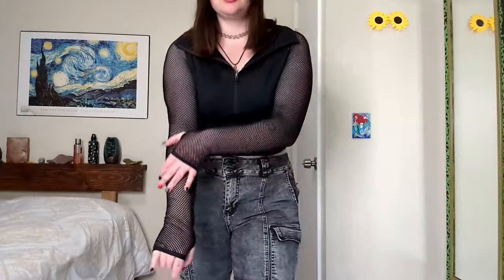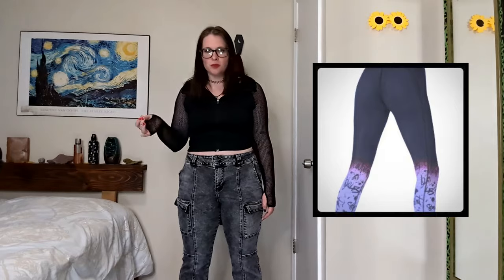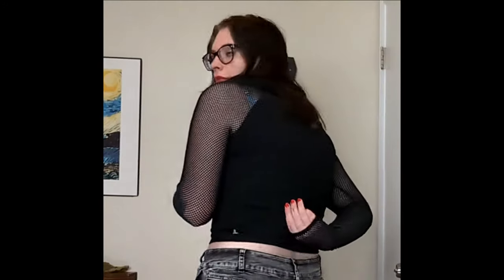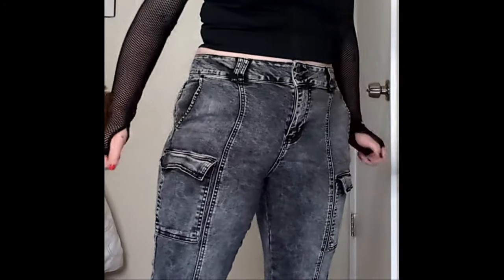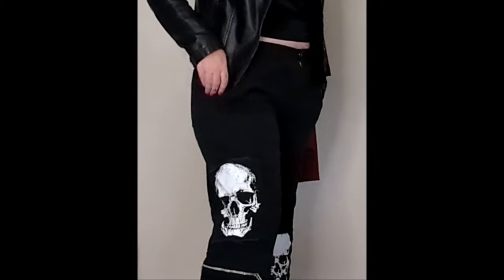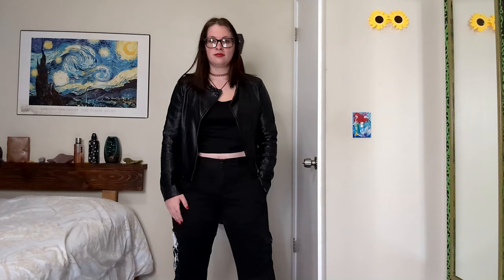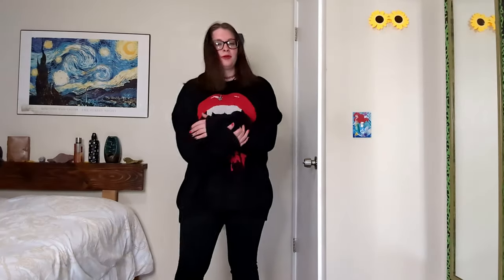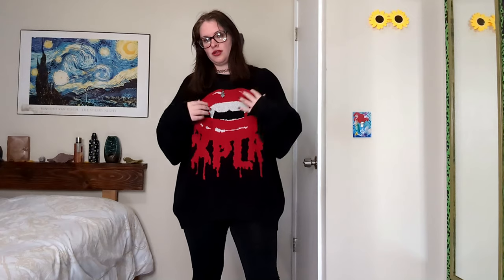GOTH Fall Outfits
I put together Goth outfits for fall to show them off and give some advice.